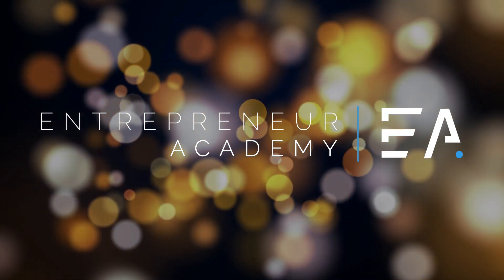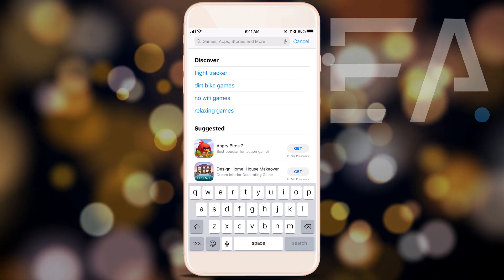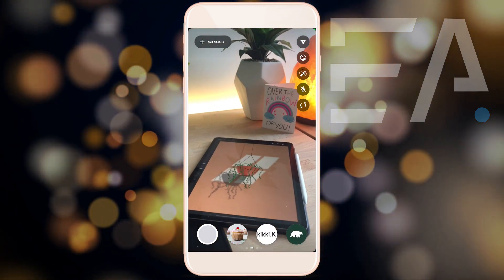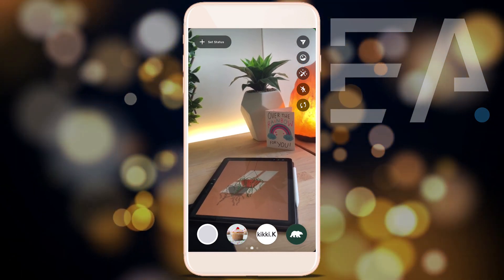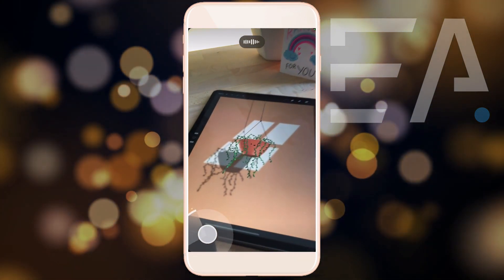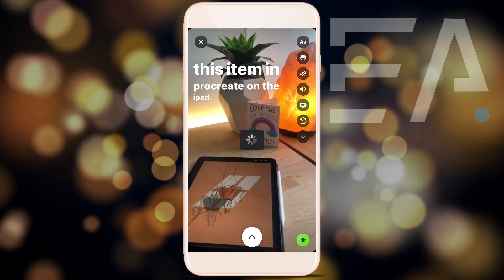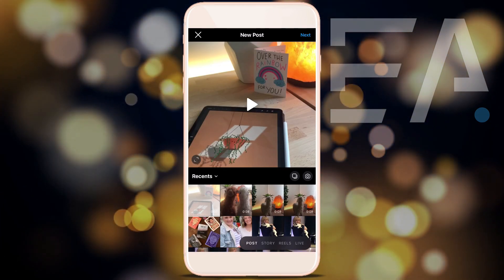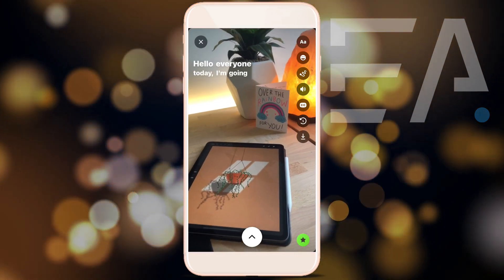How to Subtitle Instagram Stories or Reels - Automatic Subtitles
🔥 In this video, we show you how to add subtitles to your Instagram Story & Reels.

Simple video showing you how to add closed captions onto your videos using Threads!